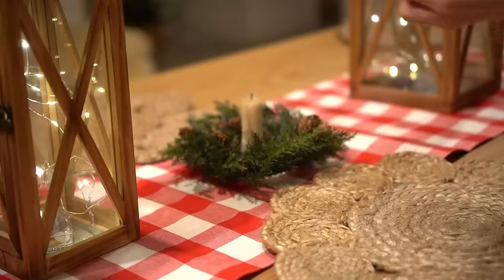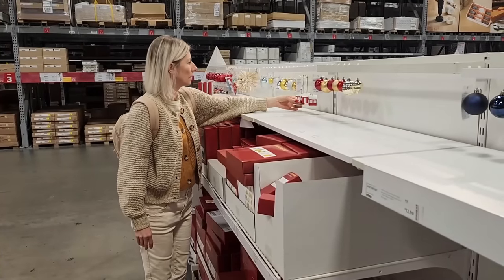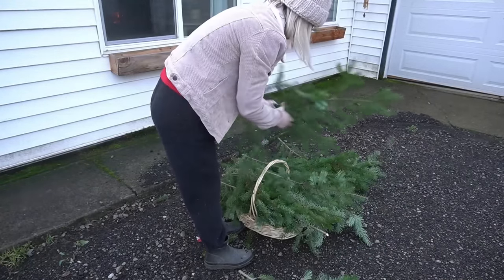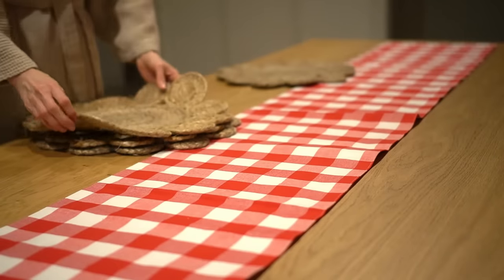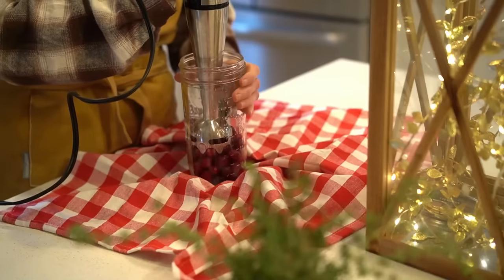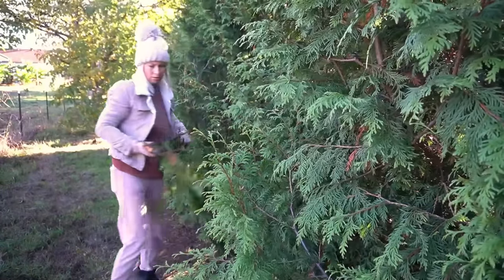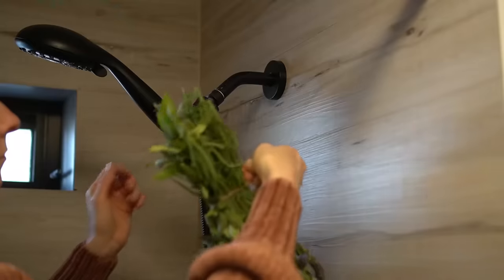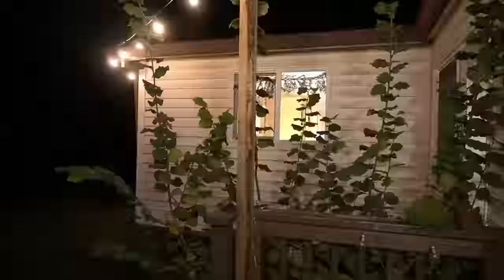CHRISTMAS HOMEMAKING MARATHON | CLEAN AND DECORATE WITH ME FOR CHRISTMAS |Scandish Home homemaking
Amazon store front all links gathered here with my recommendation

ALARM CLOCK
SHALLOW DRAWER TO ORGANIZE ART SUPPLY
EGG CARTOON
EGG STAMP
LANTERN SET
CHARLIE'S SOAP
BLUE JEANs APRON
ORANGE PLAID APRON
BURNT ORAGNGE LINEN SHEET

🌼 SCANDISH HOME mailing address:
                                                                    Scandish Home